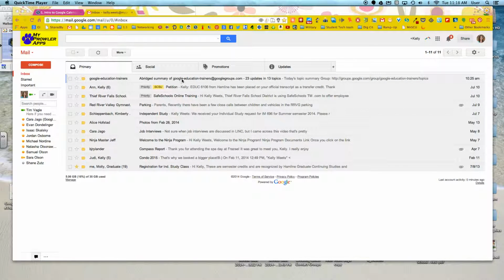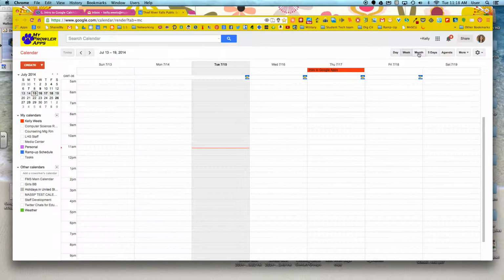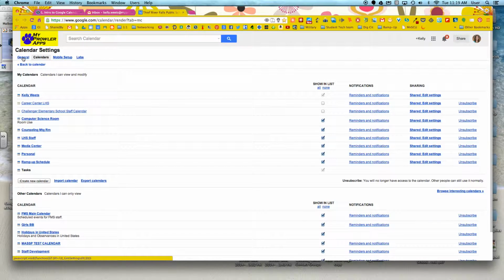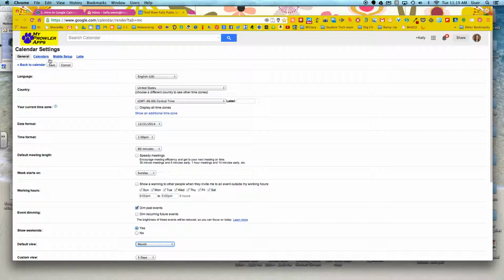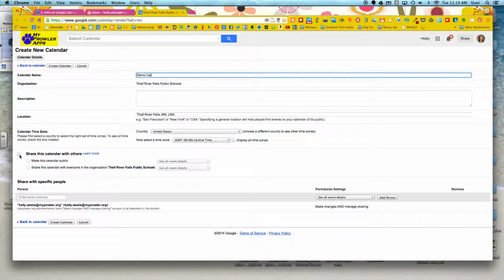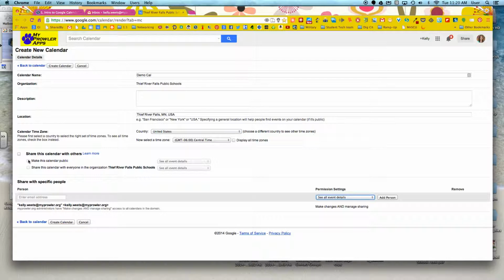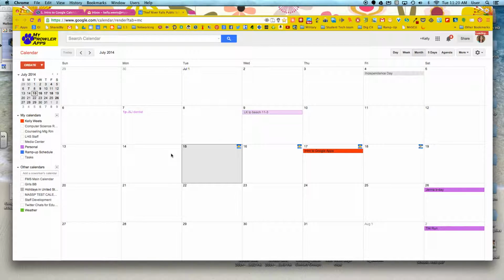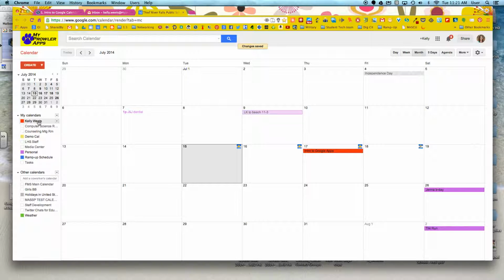Creating and Sharing Google Calendars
Creating and sharing a Google Calendar.